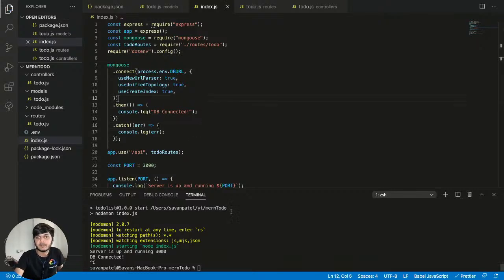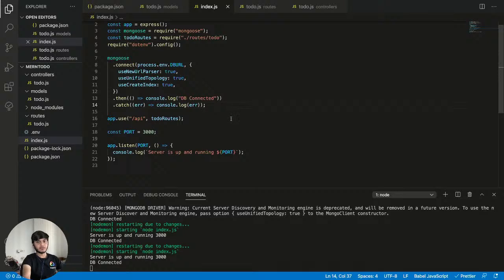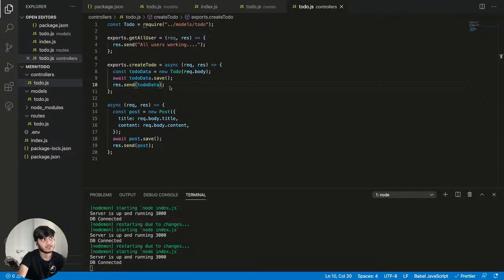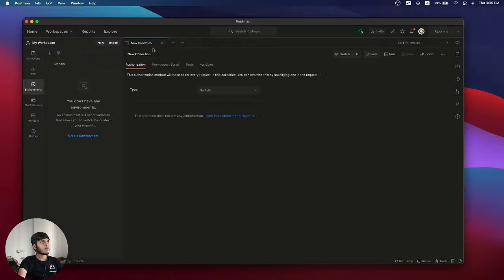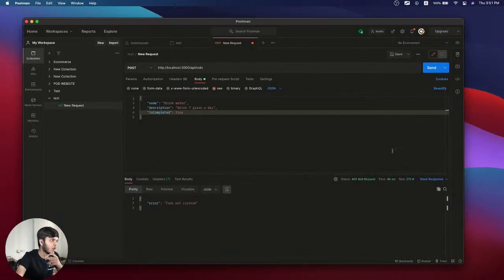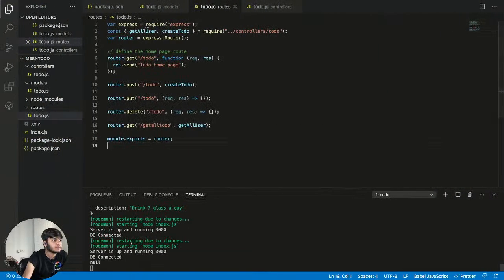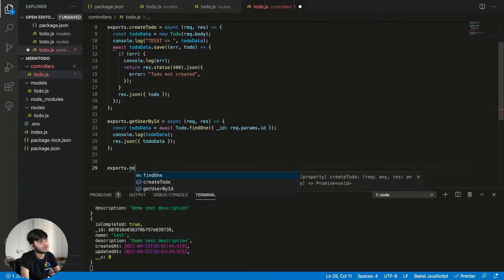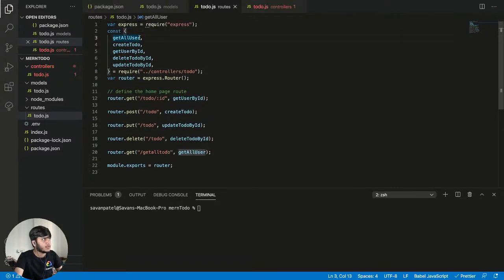Creating TODO app with CRUD api and mongoose database (LIVE 🛑) Day - 02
Hello guys, Welcome to the first live build session of this channel. Today we are going to build one full stack website with database connectivity and deploying it to heroku.

GEARS
Stream encoding PC - Windows desk PC
Livestream Software - OBS with NDI

✨✨ Tags ✨✨
Savan Patel
JSX
JSX vs JS
React JSX
JS XML
Embedded JSX
First app
Craeting your first app
npm
npx
create-react-app
react-app
react app
React JS
Visual studio code
IDE
Node JS
Javascript
Setup
creating project
setting up the environment
tutorial
propsreact js
ComponentsClass Components
ReactReact
TutorialReact
Tutorial for BeginnersReact
BasicsReact
FundamentalsReactjsReactjs
TutorialReactjs
Tutorial for BeginnersReact.js
React js
React Components
React Component
TypesComponents
Functional Components
Class Components react
usestatereactreact
hookshooks
usestatereact
hooks
usestatereact
reactreact tutorialreact tutorial for beginnersreact basicsreact fundamentalsreactjsreactjs tutorialreactjs tutorial for beginnersreact.jsreact jsformform handlingform handling in reactreact formhow to code form in reacthow to create a form in reacthow to make a form in reacthow to react form react form tutoriallearn react jslearn reactlearn react js fastlearn react fastweb development react course lifting state up in react js lifting state redux lifting the state with redux mananging state use state hook in react js hooks in react js use effect hooks use context in react js node js full stack web development todo list database mongodb express js router